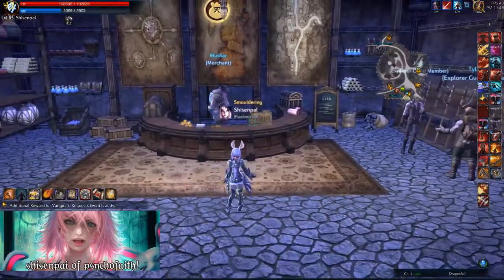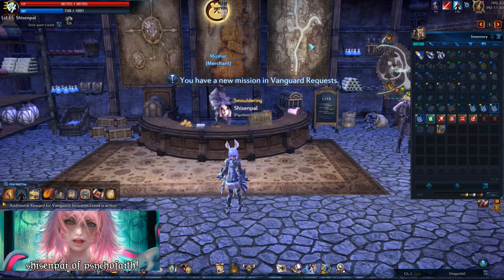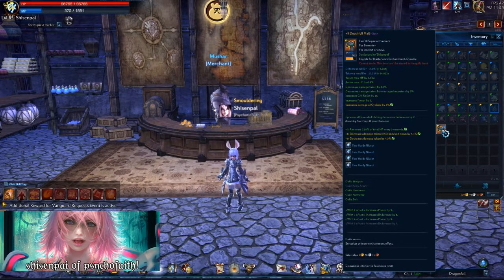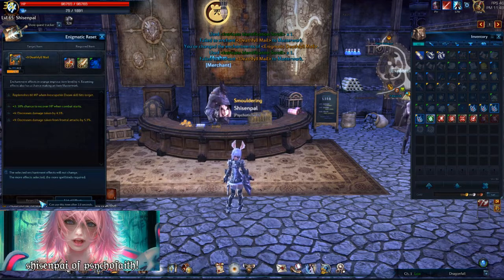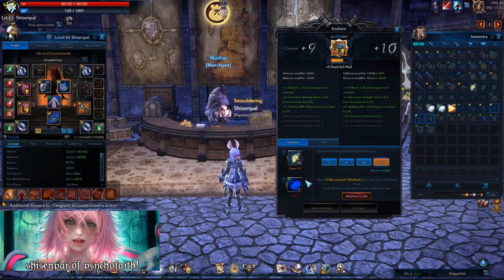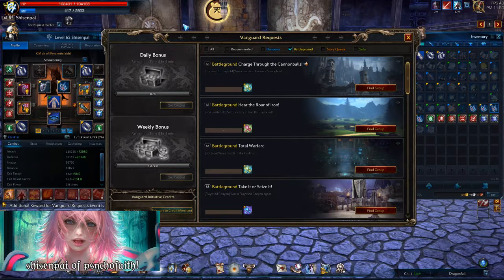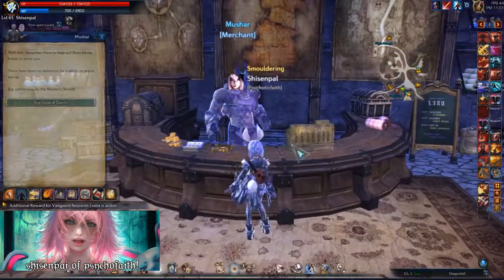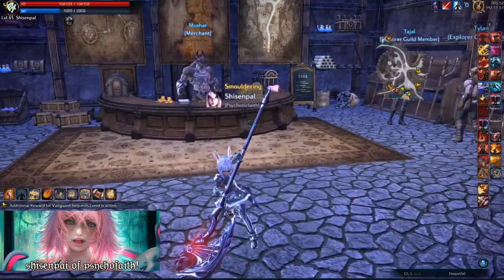Tera Masterwork +12 Tut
A really short tutorial on how to masterwork gear and/or weapons to +12 as requested.

▬▬▬▬▬▬▬▬▬▬ஜ۩۞۩ஜ▬▬▬▬▬▬▬▬▬▬
𝐆𝐀𝐌𝐄:
Tera version: TERA EU by Gameforge

▬▬▬▬▬▬▬▬▬▬ஜ۩۞۩ஜ▬▬▬▬▬▬▬▬▬▬
Intro/End Song Original Music: Goblins From Mars - Cold Blooded Love Feat. Krista Marina (Arc North Remix)

▬▬▬▬▬▬▬▬▬▬ஜ۩۞۩ஜ▬▬▬▬▬▬▬▬▬▬
Nightcore by: Aмαzιɴɢ Nιɢнтcore

▬▬▬▬▬▬▬▬▬▬ஜ۩۞۩ஜ▬▬▬▬▬▬▬▬▬▬

▬▬▬▬▬▬▬▬▬▬ஜ۩۞۩ஜ▬▬▬▬▬▬▬▬▬▬